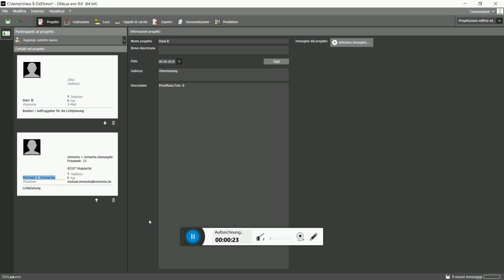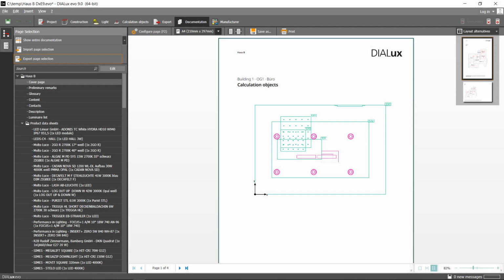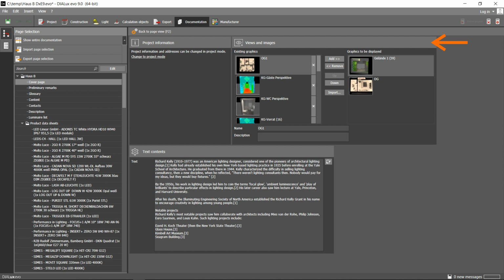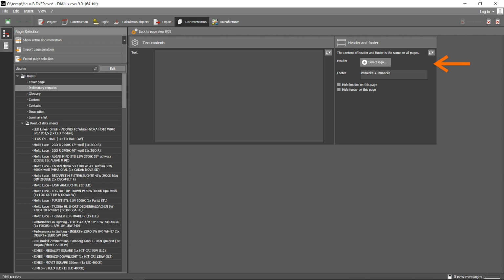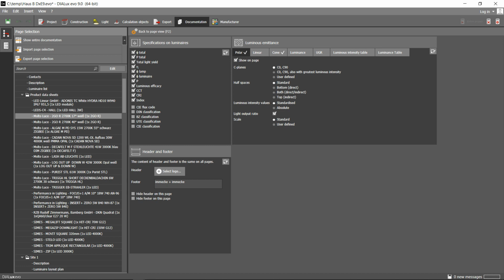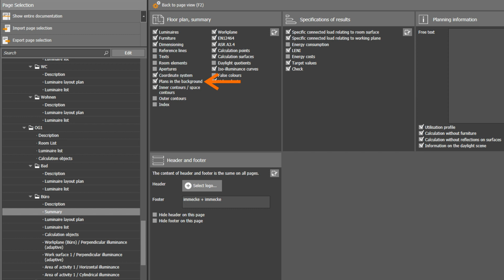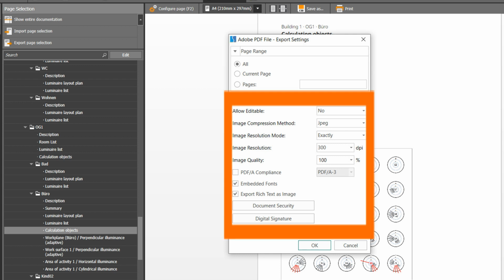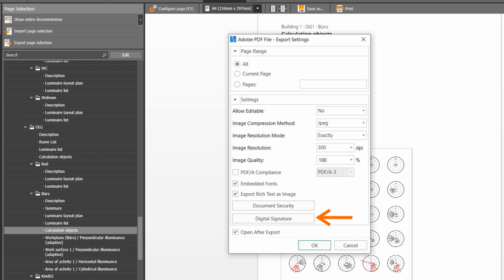DxE9 - The Documentation - how it works - in detail (DIALux Evo 9)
The 2020 release of DIALux Evo (DxE9) brought a handful new features and a total revision of the documentation or output.

This video explains it with all detail. After the video the user should be able to work with the new features making a training unnecessary.

Michael Immecke has been a long-time employee of the makers of the software. Very likely he has trained more people on the software than anyone else, he also has developed the official video series and online trainings. On request he offers individual trainings on all things regarding light.

Since 2019 he has developed the LuminAiRe App as a new tool for the lighting industry and there is more to come from him within the next months.